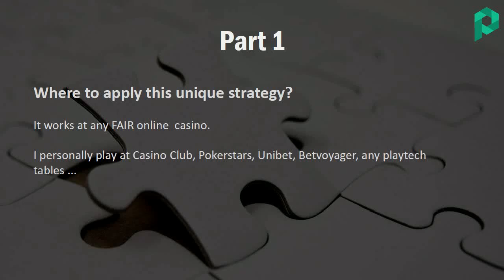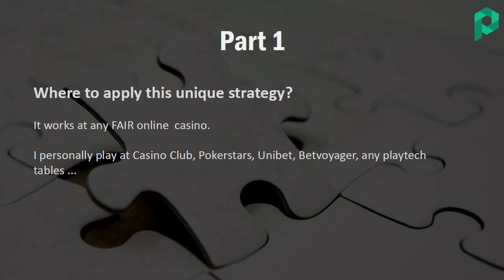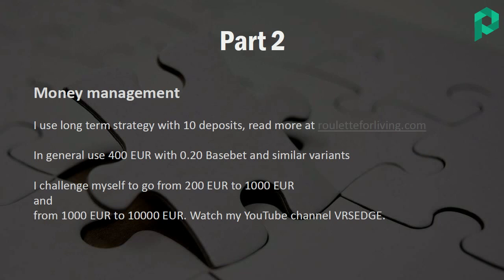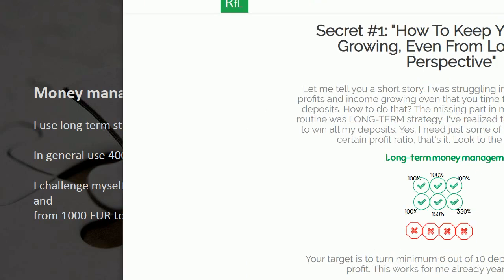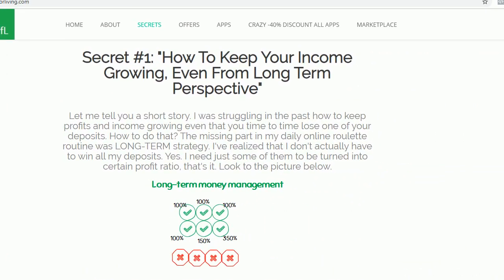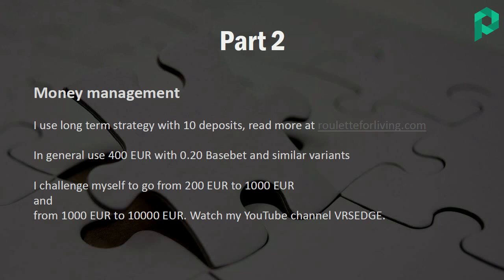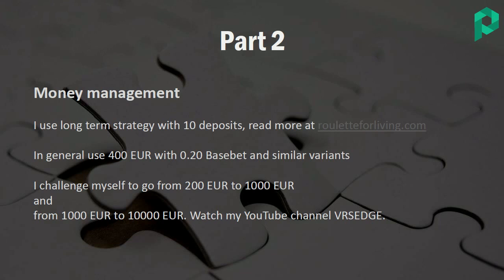Part #2 Flow Algo The most powerful formula for predicting Online roulette numbers (RNG Roulette)